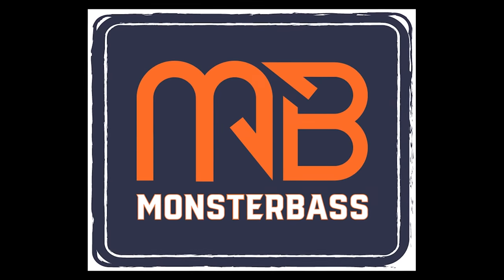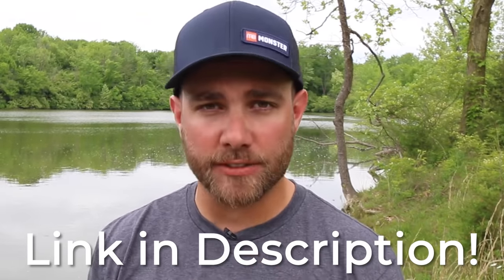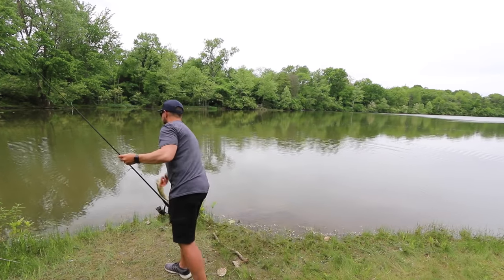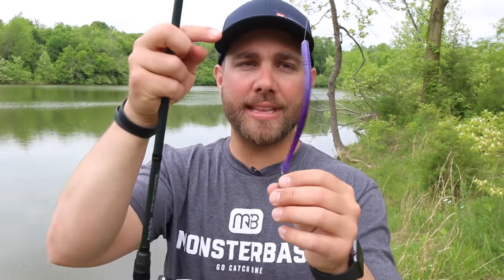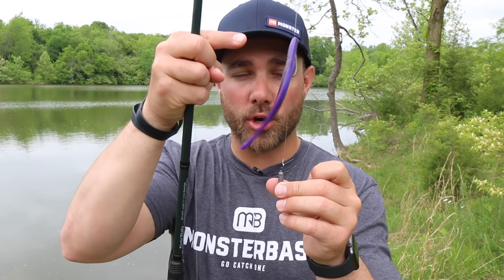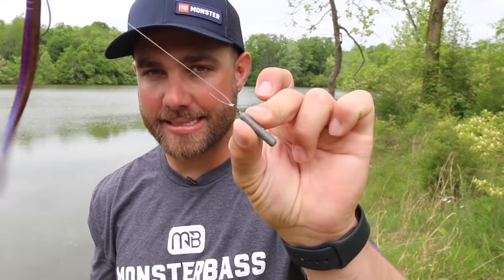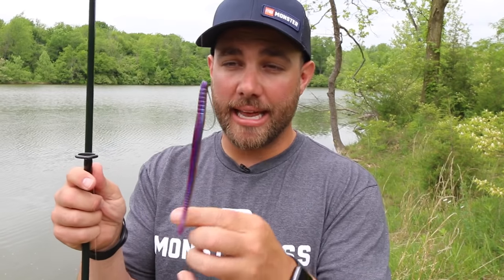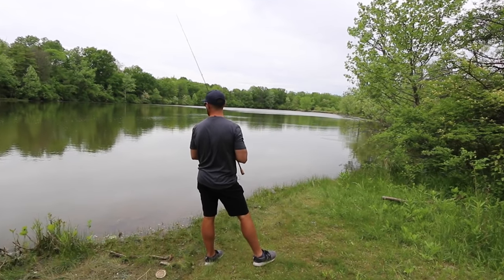MOST Guys Get This WRONG (Drop Shot Fishing)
Drop shot fishing for bass is one of the best techniques because it works everywhere and under a ton of circumstances. However, I think a lot of people underestimate the power of their leader length on a dropshot!

If there is anything that I have learned, it is that a drop shot is an extremely versatile technique at catching bass from 1 foot of water to 60ft of water.

However one of the biggest components of a drop shot that guys don't always put a lot of thought into is the length of their drop shot leaders.

There are days when you fish a drop shot that leader length will make a huge difference so don't get this wrong!